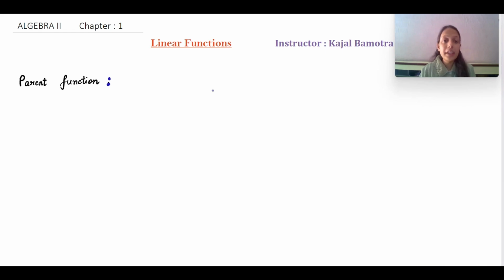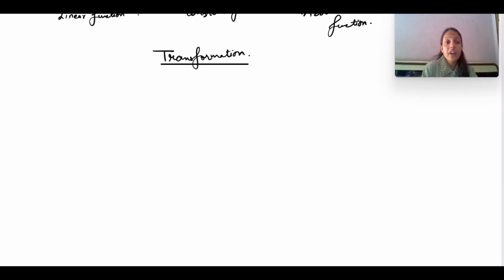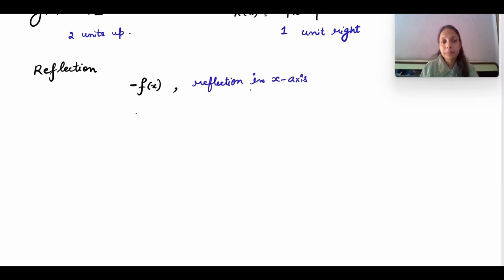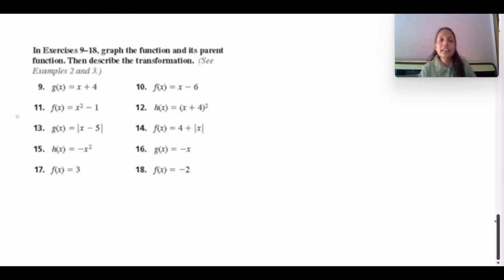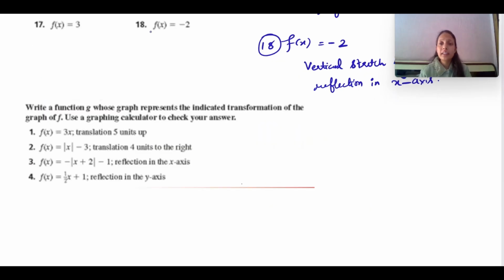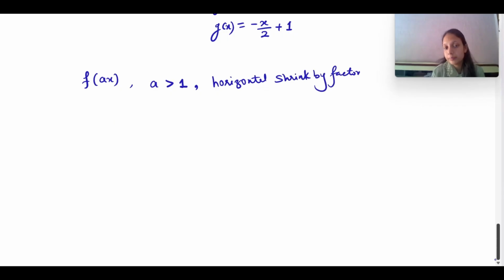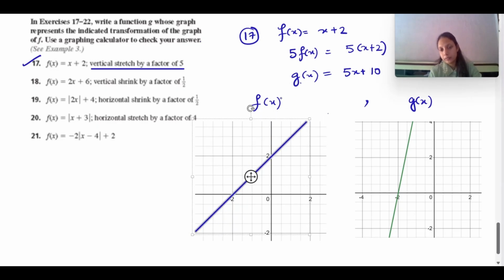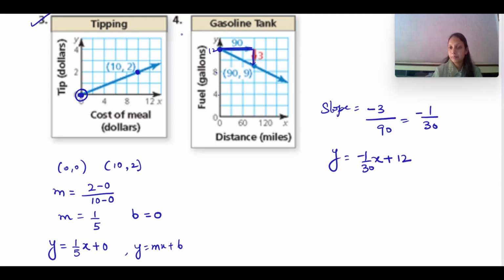Big Idea | Algebra 2 | Chapter 1 (1.1 , 1.2 )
How to approach and solve practice problems